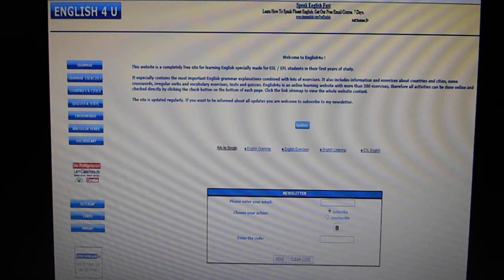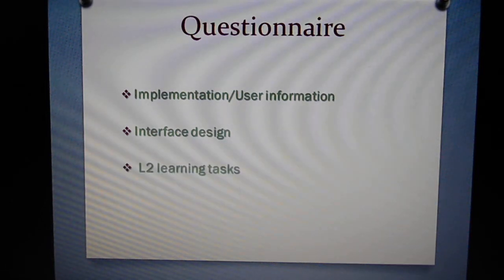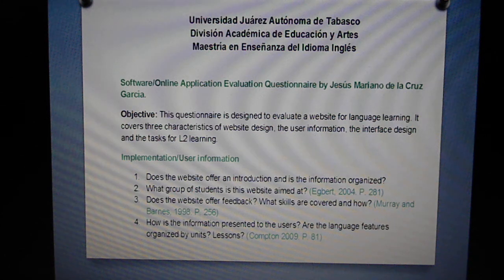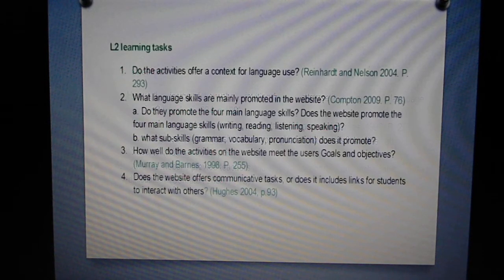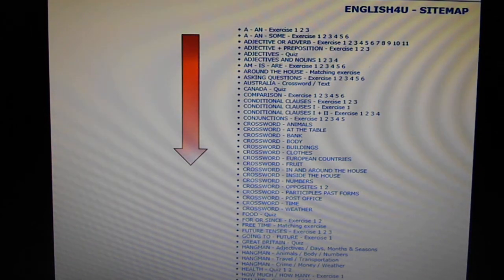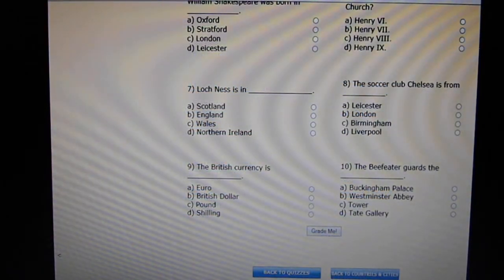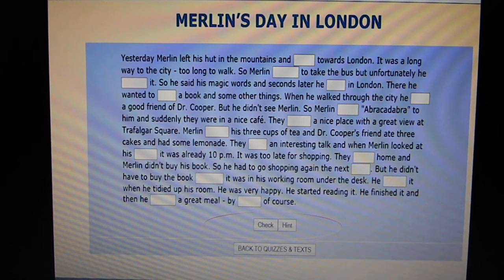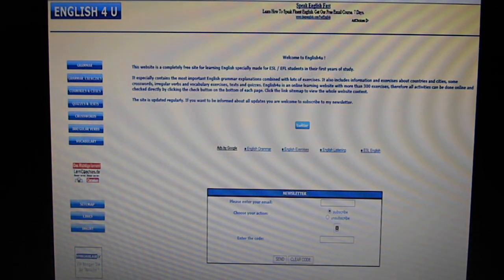Computer-Assisted Language Learning-Web-site analysis.